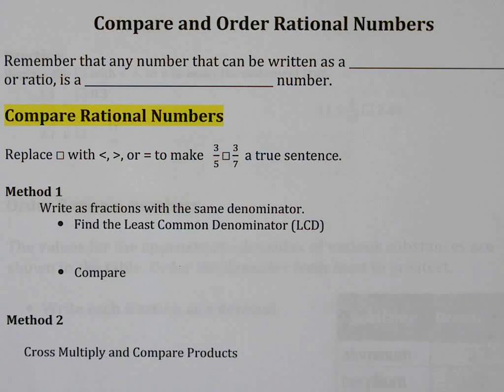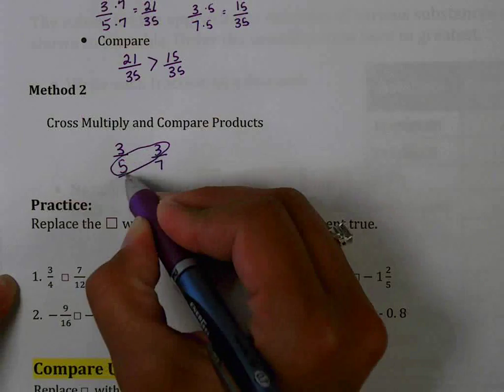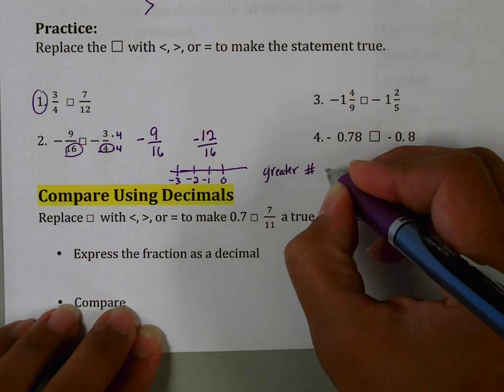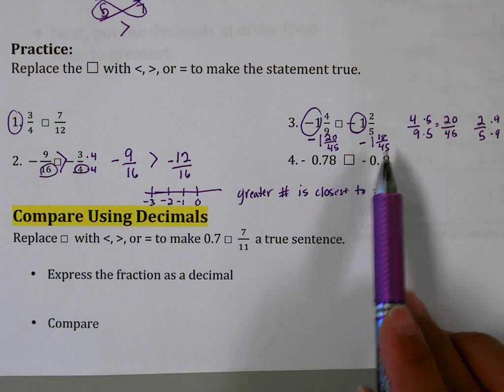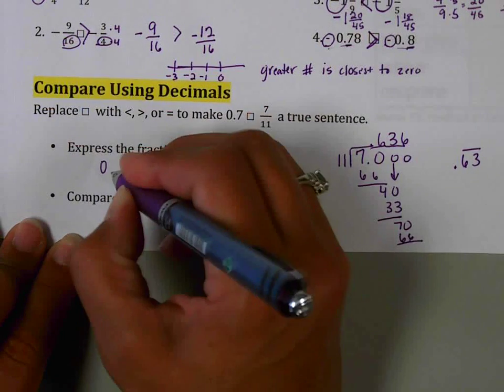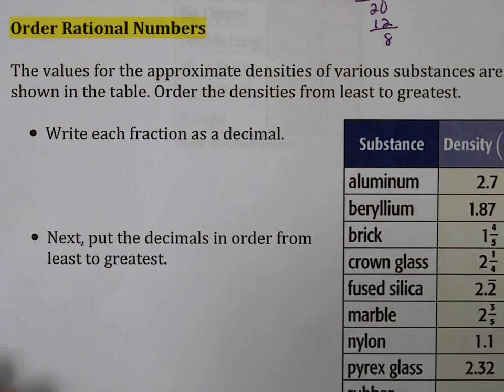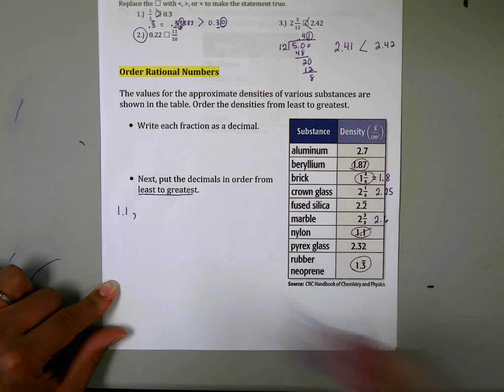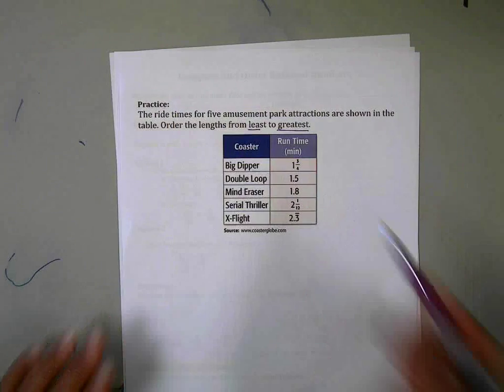Compare and Order Rational Numbers